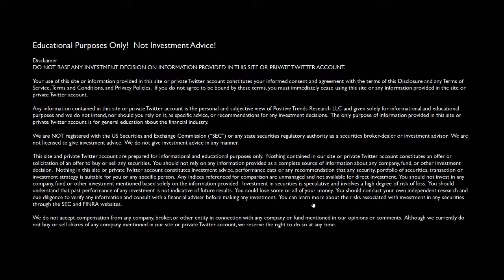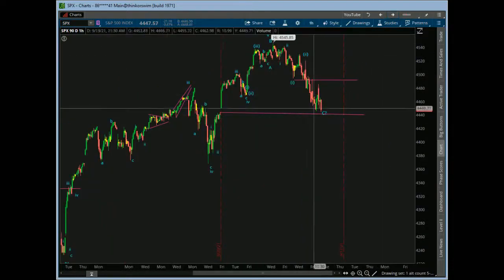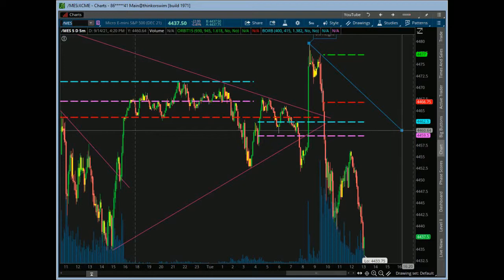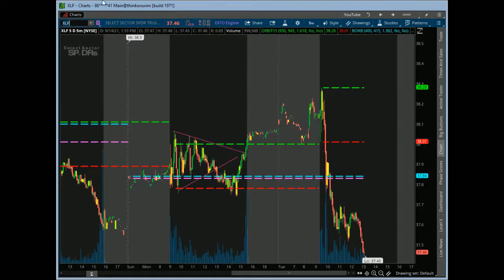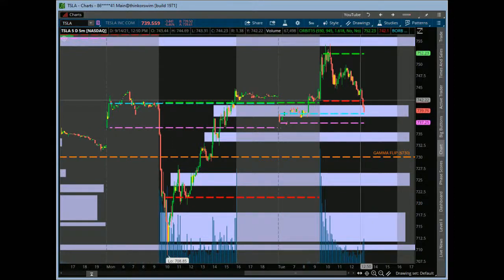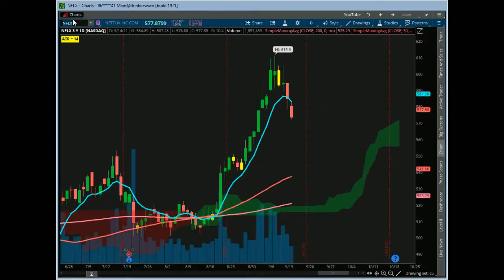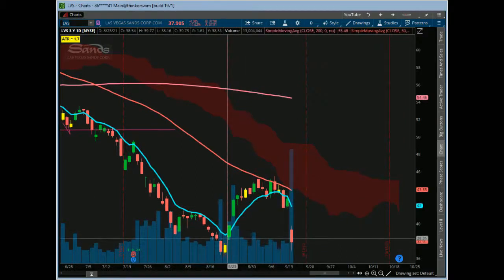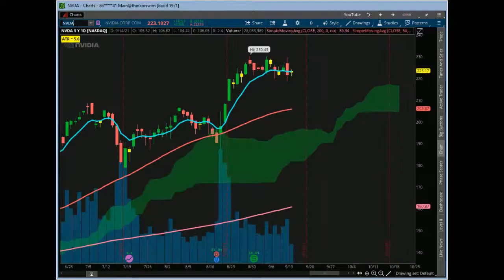Lunchtime Stock Market Update for 9/14/21!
Wow that impulsive bounce was invalidated!  Watch out!